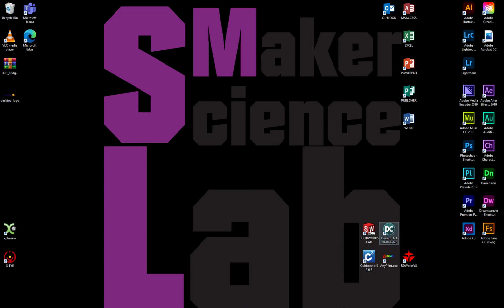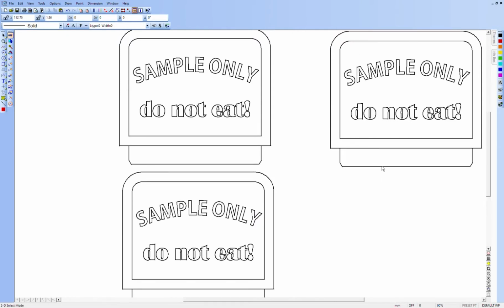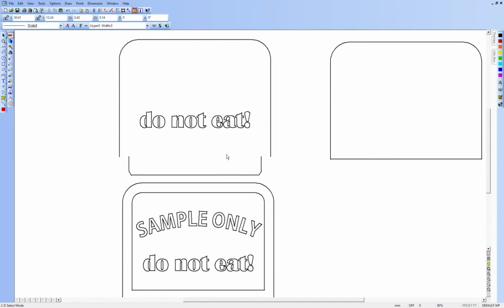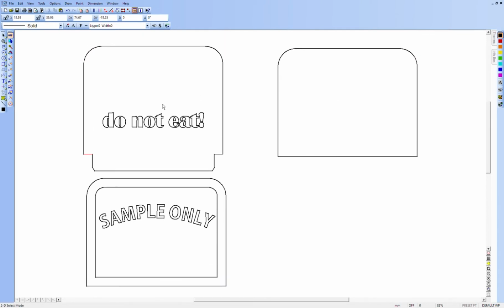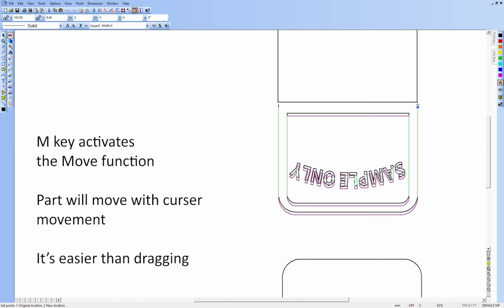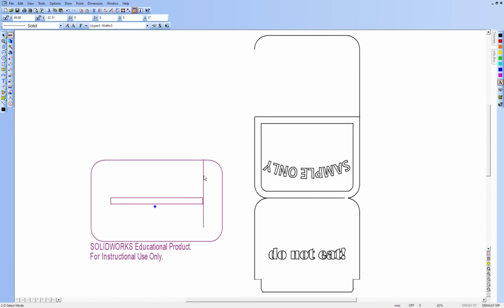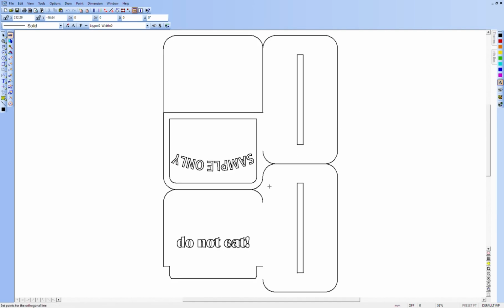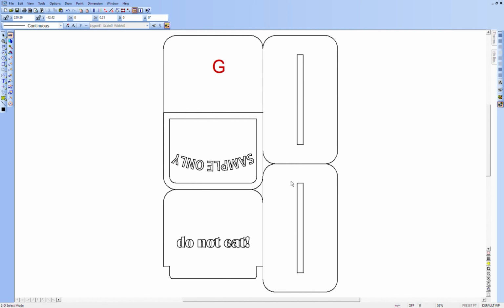CAD Lesson 2 1b Optimize DXF Tombstone Cut Files on DesignCAD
This instructional video covers the steps needed to turn  DXF 2 dimensional files into a cut-optimized batch file for cutting on a CNC laser.